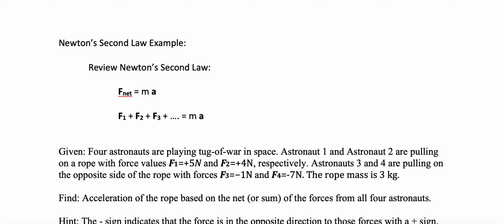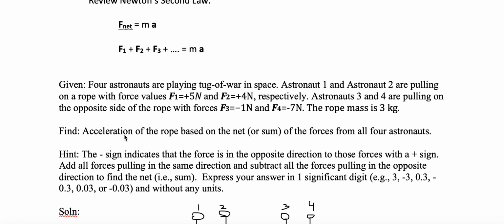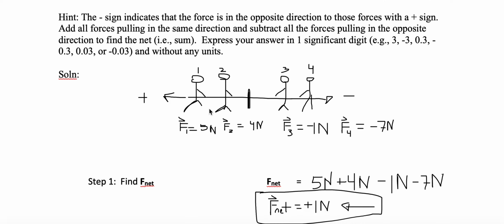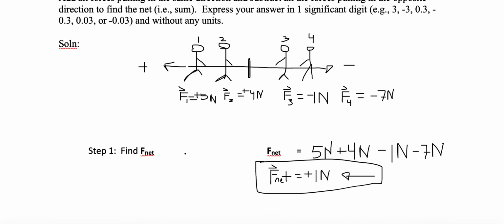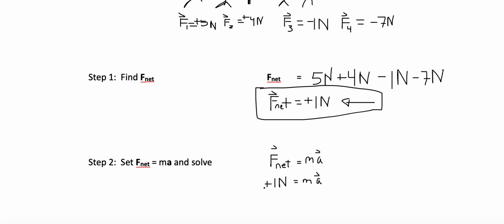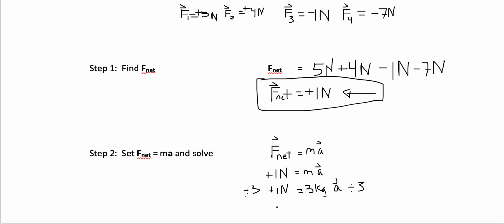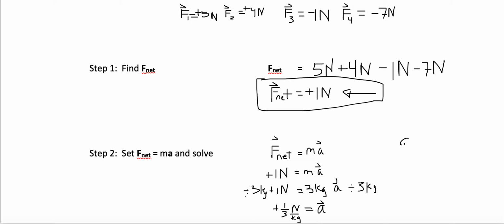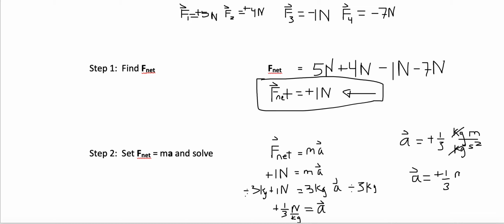Newton Second Law - Example 2